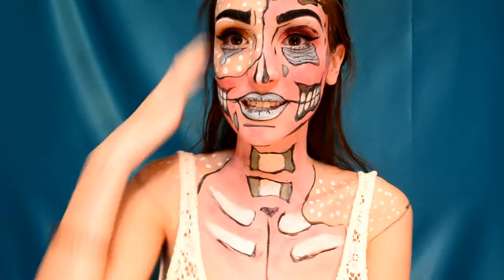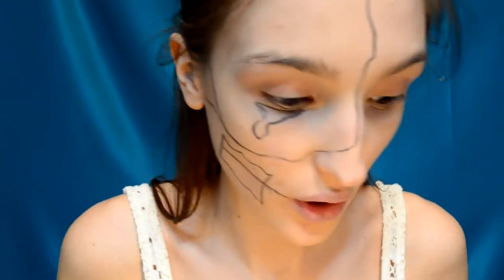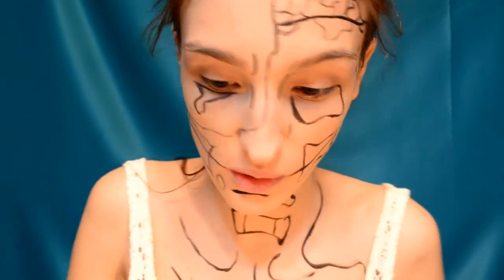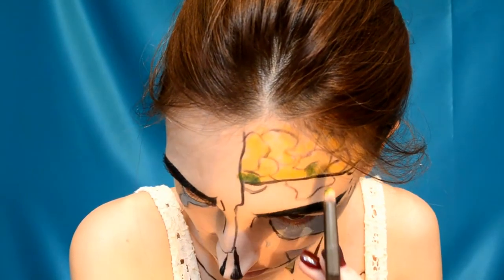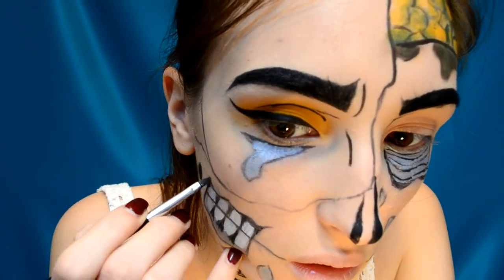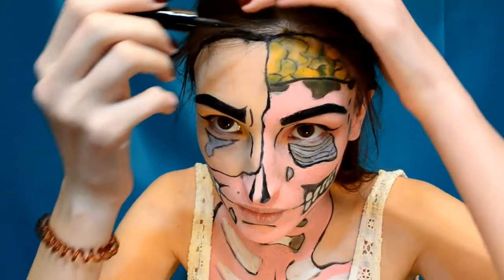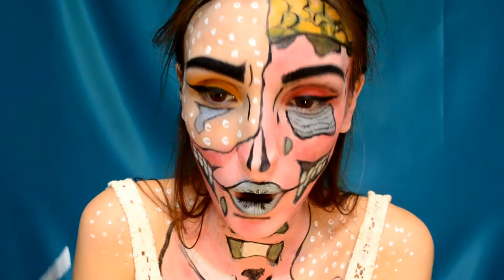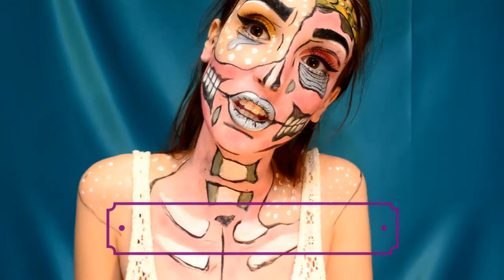Halloween Pop Art Zombie Makeup Look || TUTORIAL 2017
This my first halloween maakeup look ever! Hope you like it ! Enjooy xx

Products used :

Eyes:

NYX Eyshadows:
Butterscotch Caramel
Electroshock
Wild Orchid
Kush

Face:

Essence Superfine eyeliner pen
Collisar Black Kohl Pencil
Beyu Color Biggie 392 (used it for lips aswell)
Snazaroo Classic Face Paints : White and Pale Pink